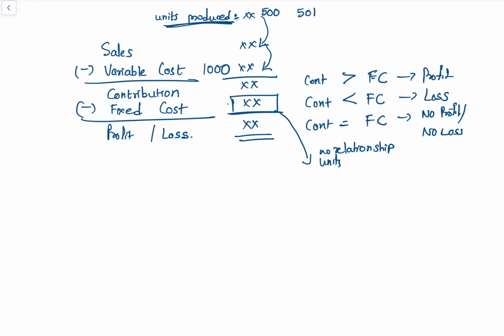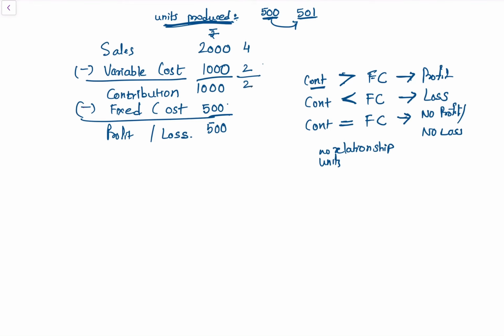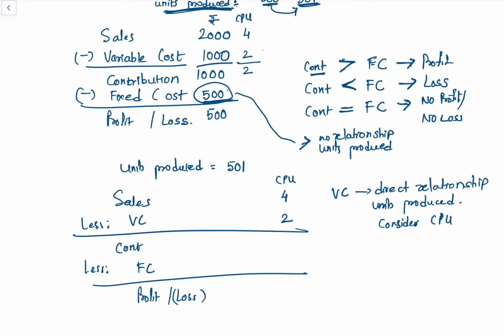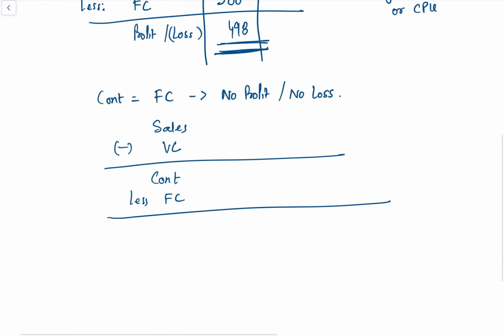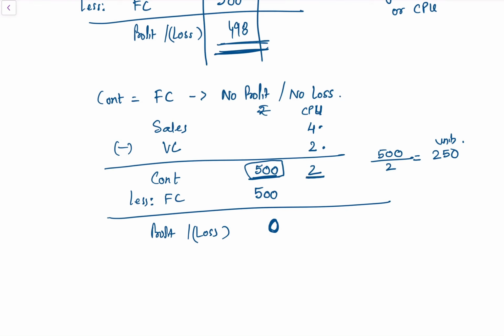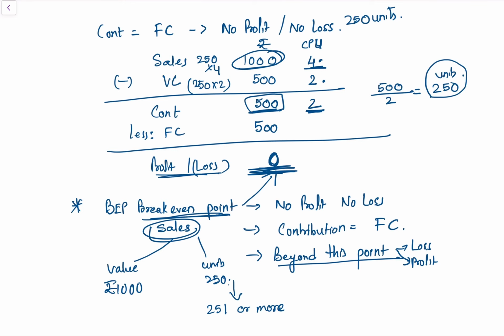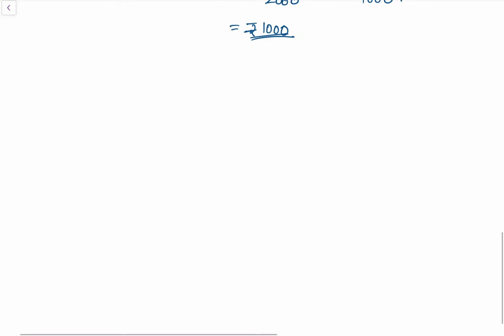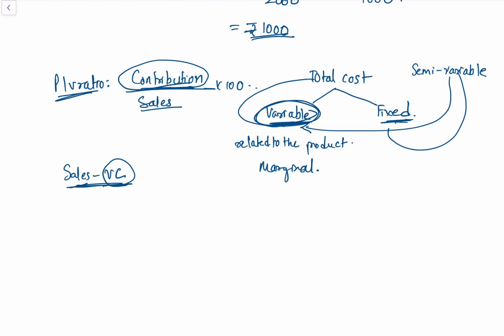Marginal costing -basics